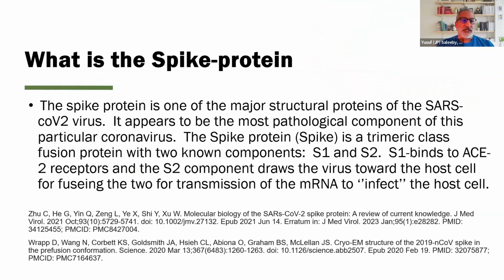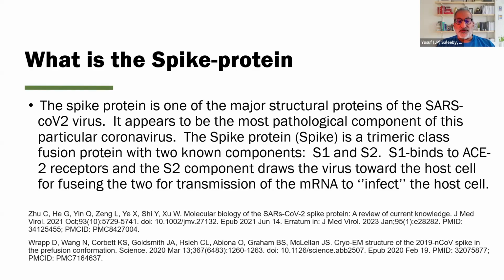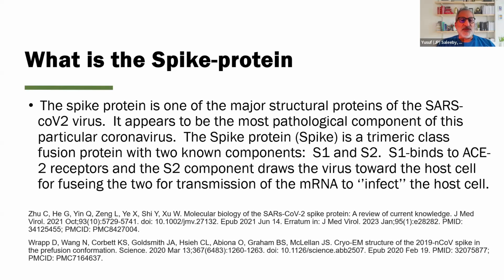What is Spike Protien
What is Spike Protein
Answered by Dr. Yusuf Saleeby